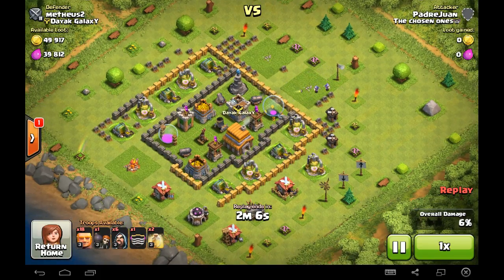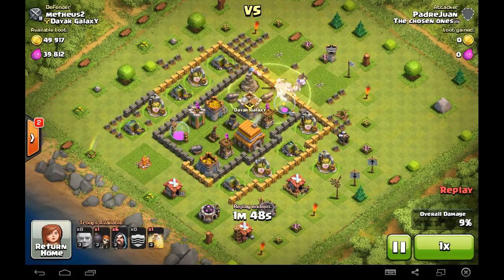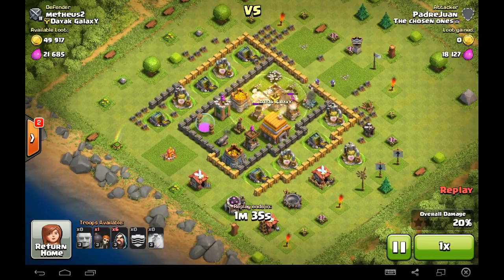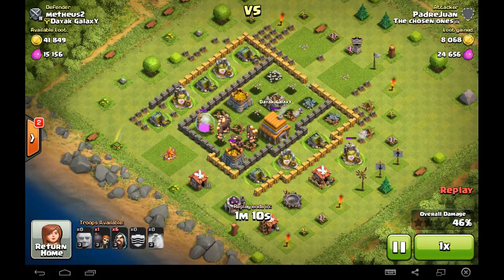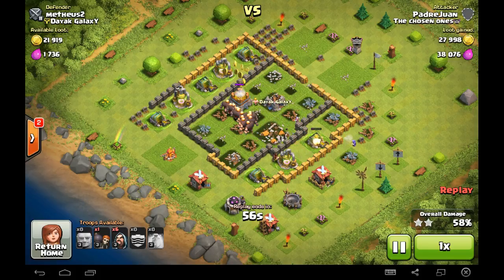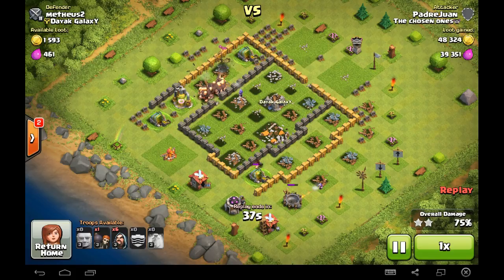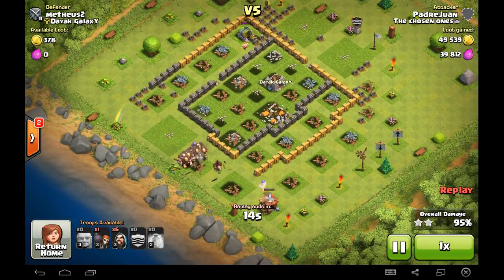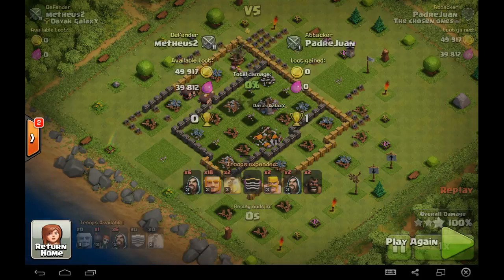Raiding strategy for TH 6 - Antonio/Padre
An excellent example of a Giant attack using Heal spells.